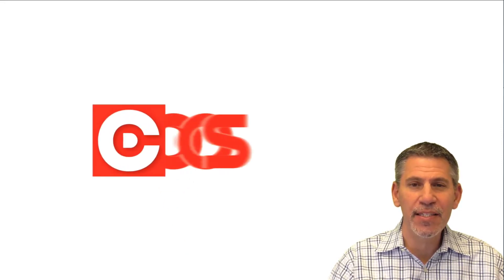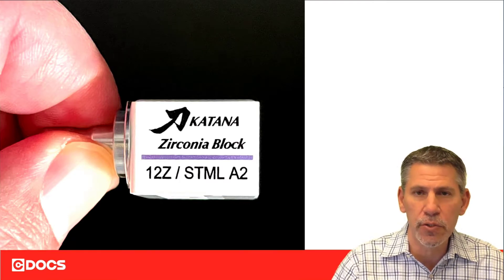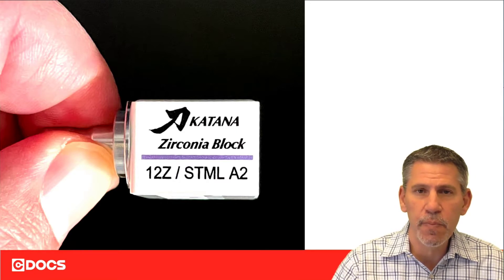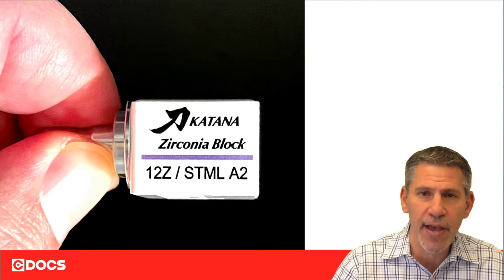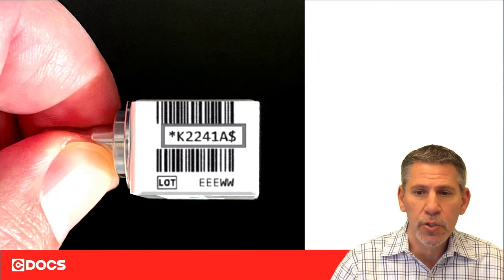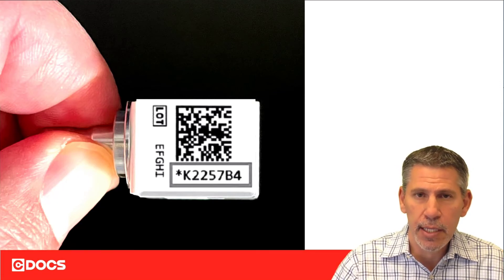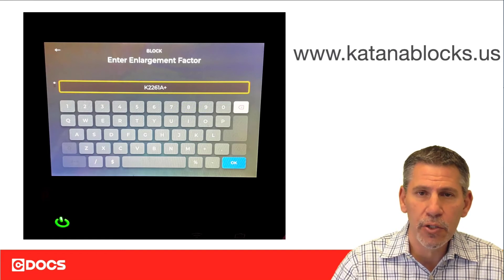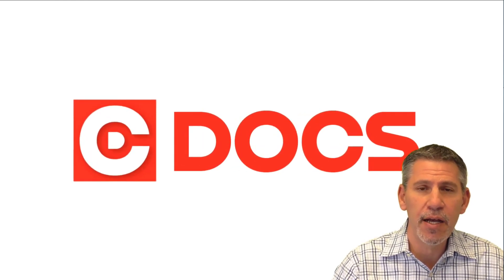Tip of the Day: Katana Blocks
This video will discuss the Katana STML block and superfast milling.